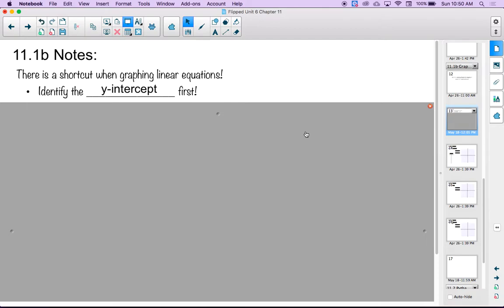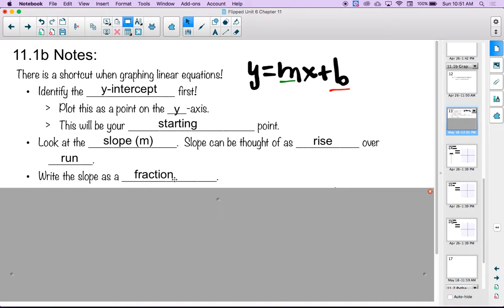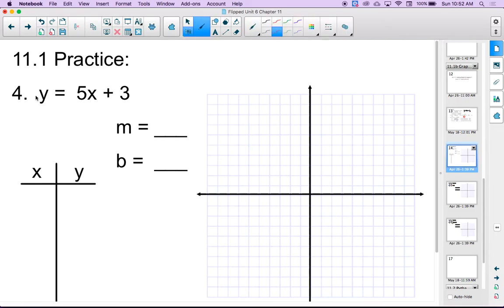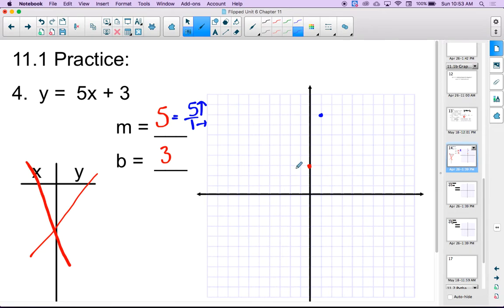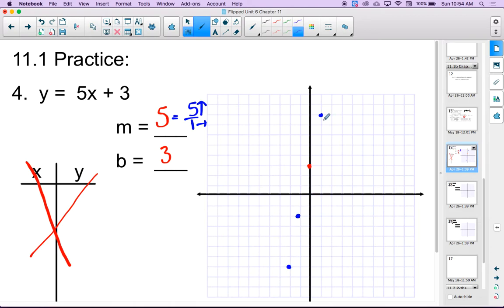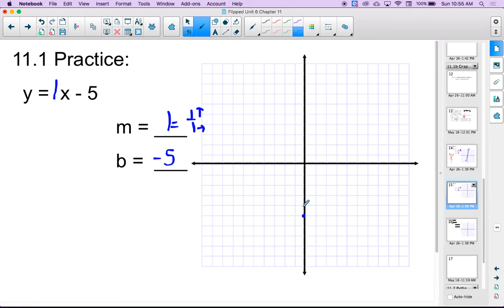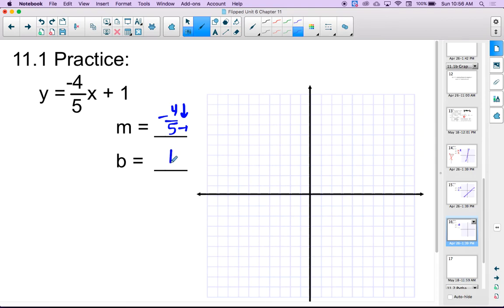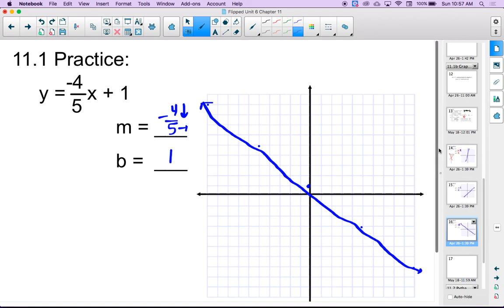Ch. 11 Lesson 1b - Graphing Shortcut